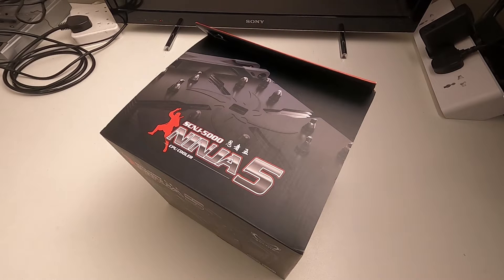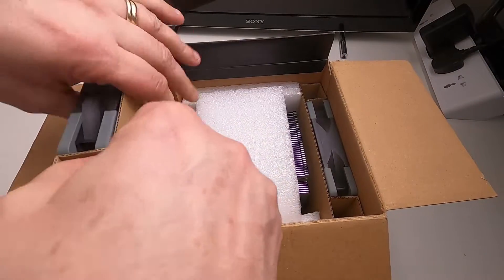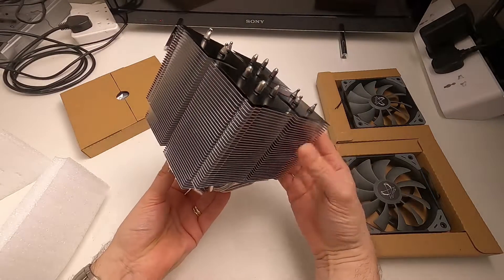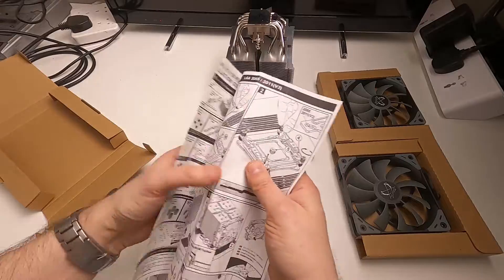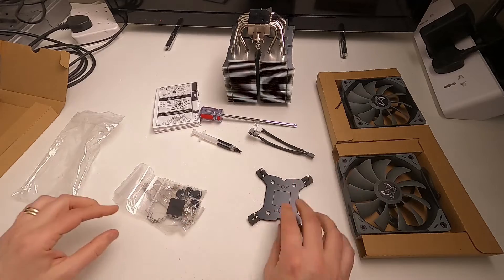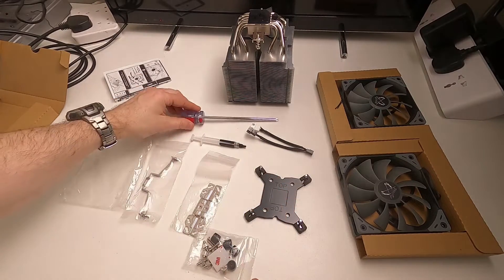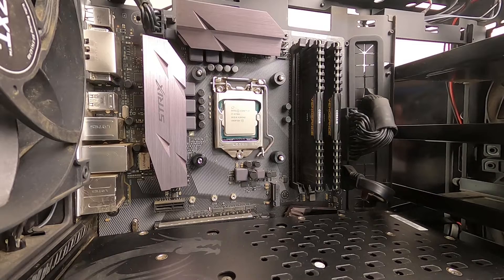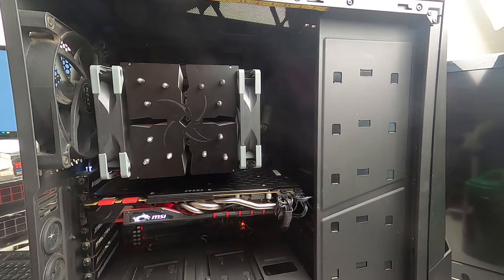Scythe SCNJ-5000 Ninja 5 CPU Cooler *REAL* Unboxing in English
This was really easy to fit so here's the unboxing and first impressions of the Scythe SCNJ-5000 Ninja 5 CPU cooler.

The only thing that's strange about this is the relatively low maximum spin speeds for the two fans - the specifications say 800 rpm and I clocked them at around 830 rpm.

This is at the low end of the conventional 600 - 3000 rpm you might expect from a CPU cooler fan, but it does make this cooler extremely quiet.